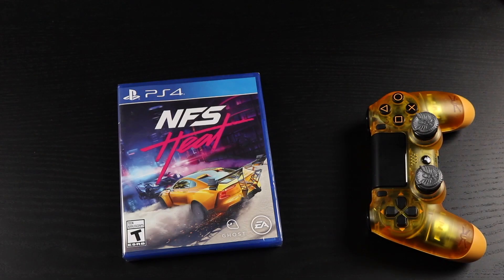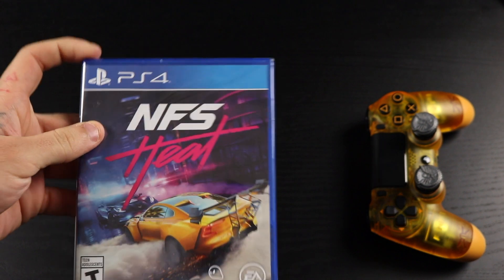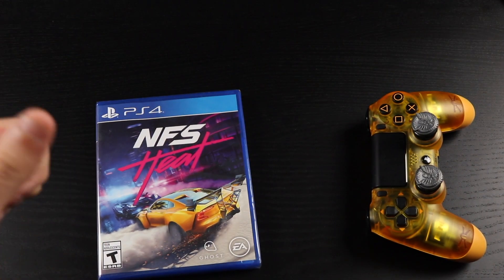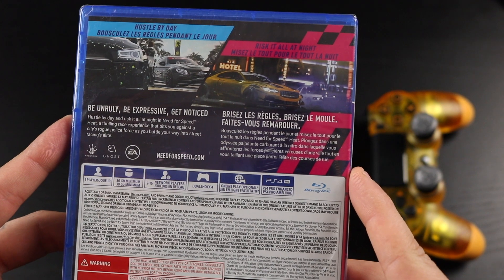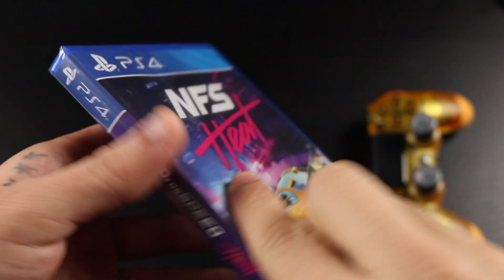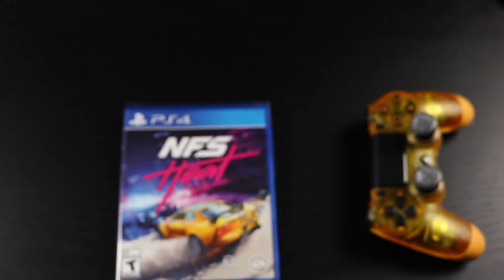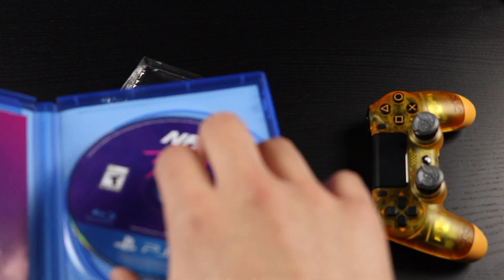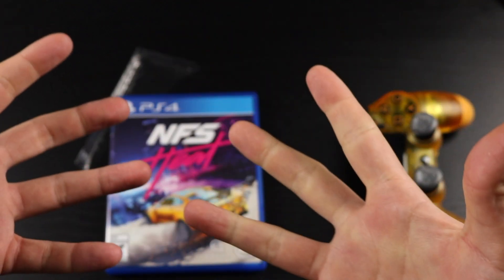NEED FOR SPEED HEAT UNBOXING PS4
Hey Everyone In this video Ill be unboxing the newest Need For Speed game in the series. I heard good reviews on this game and I'm looking forward to playing it. I hope you enjoy this quick little unboxing of it :)